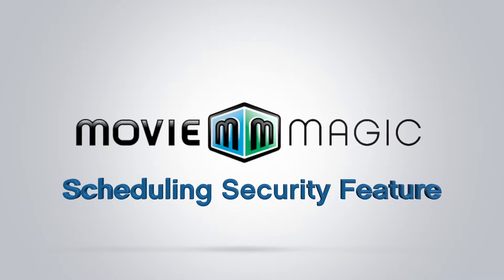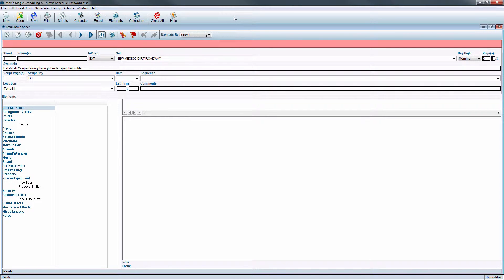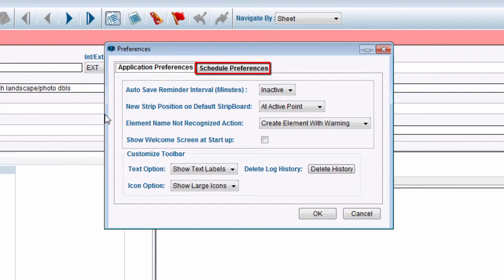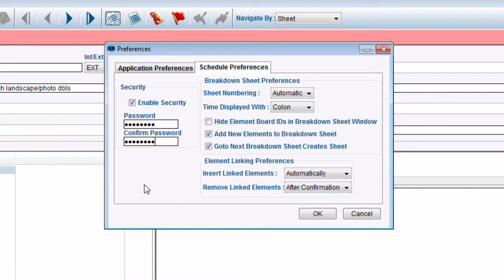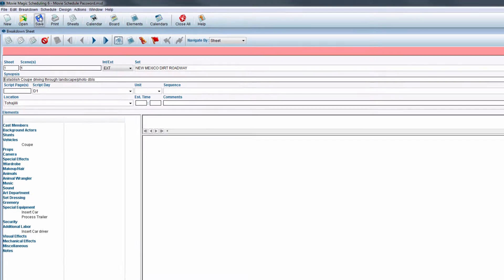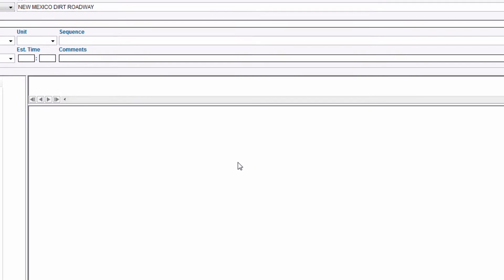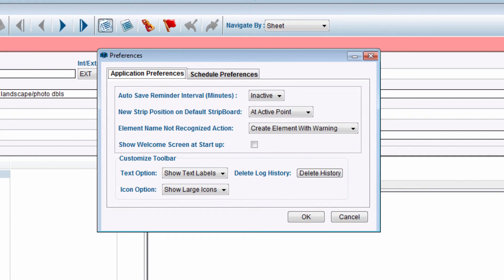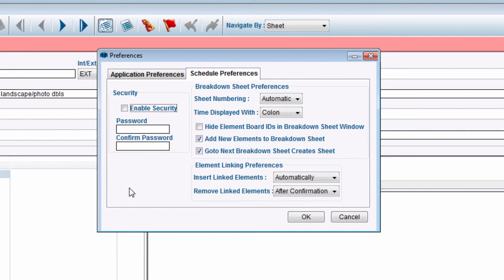Movie Magic Scheduling - Security Feature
Here is how the security feature works to allow you to password protect your schedule.